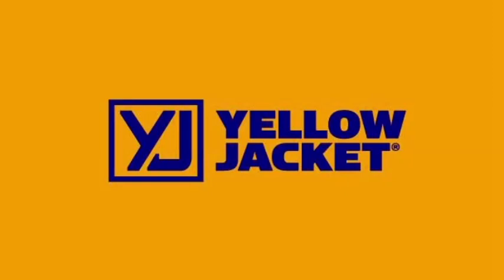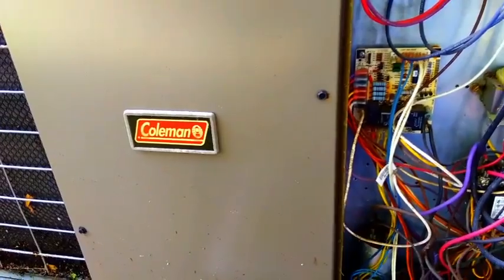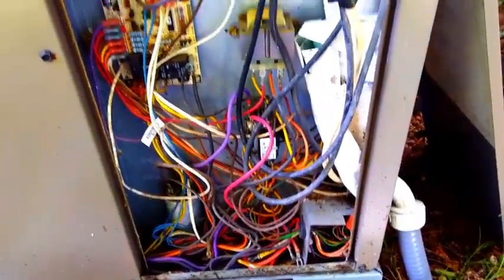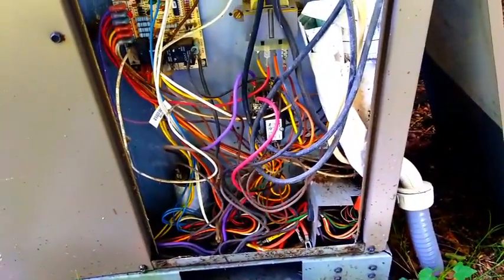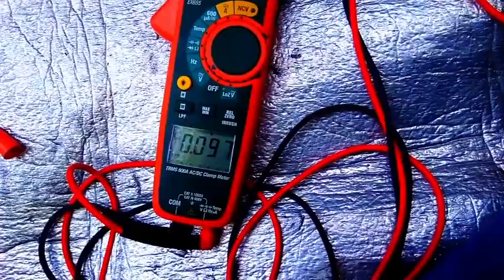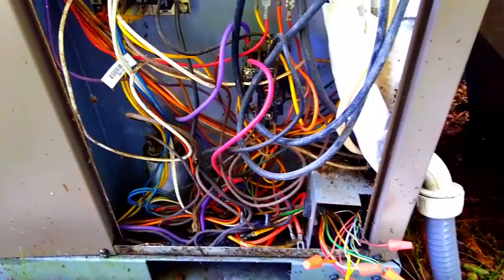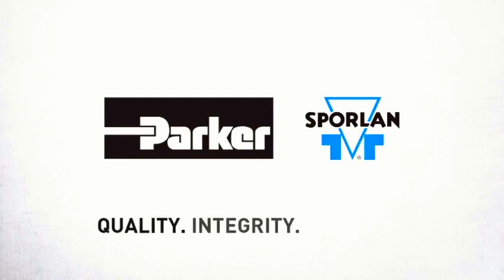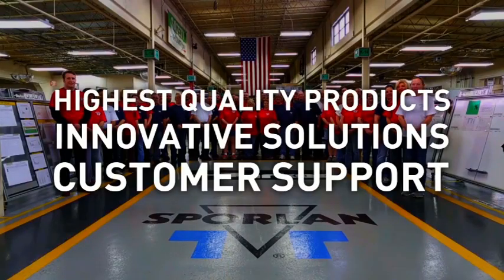HVAC Service Call | Thermostat Failure | No Cooling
In this video Zack Psioda from HVAC Shop Talk troubleshoots an old heat pump package unit.